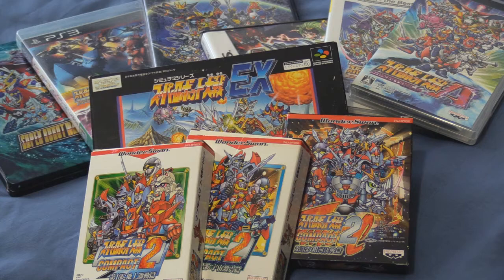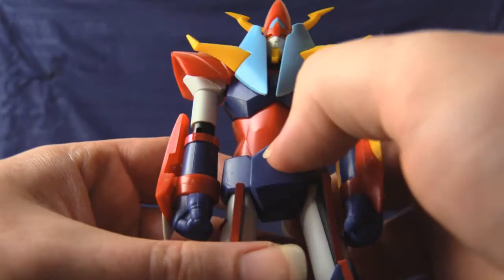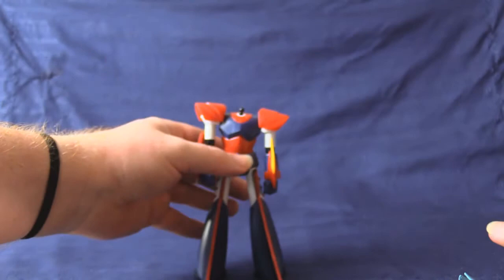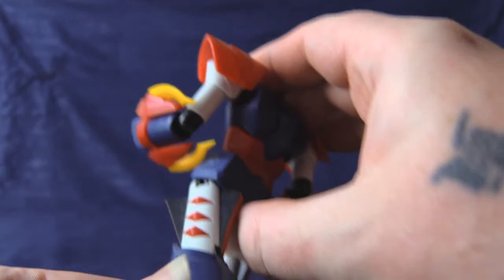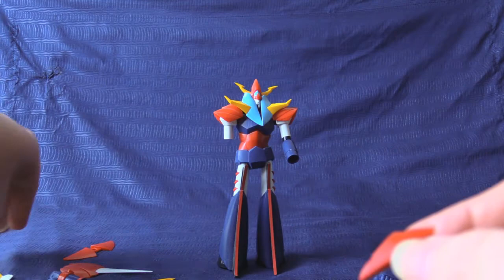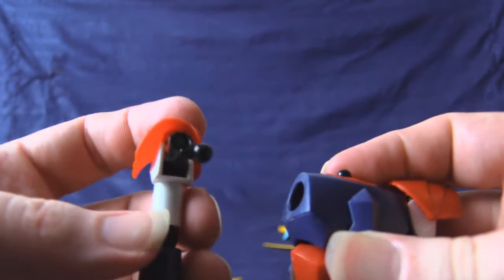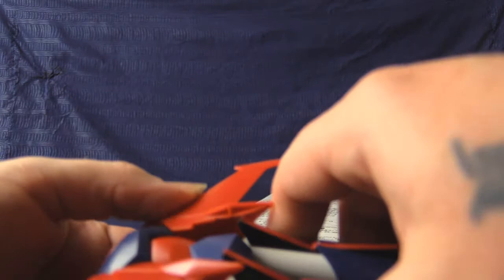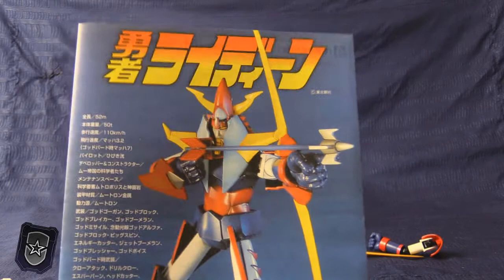PlebPla - Raideen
Zappa celebrates SUPER MONTH with the final, and oldest, of several Super Robot model kits. Today's unit is Raideen, from the Mechanic's Collection line.  Not all Super Robots can be Super Models though.

SIEG ZEON!

Backing music: SRW Impact - Love Survivor, Brave Raideen OP - 8 Bit (Studio Megaane)